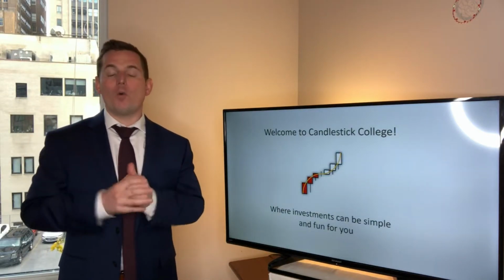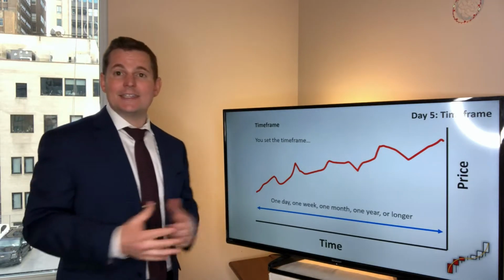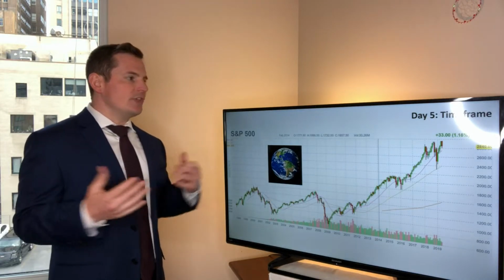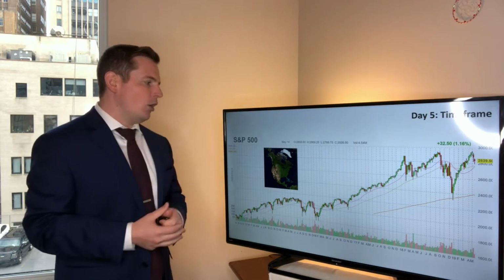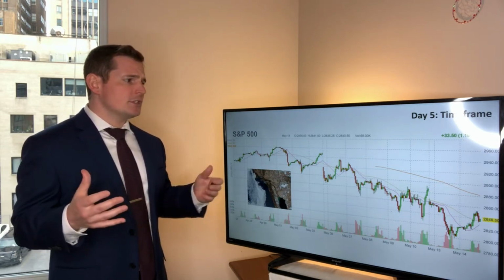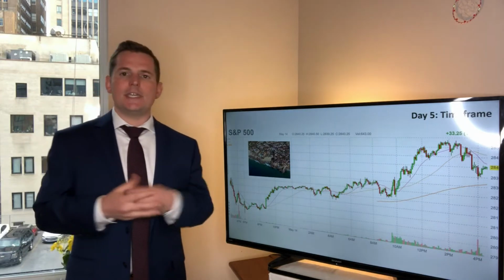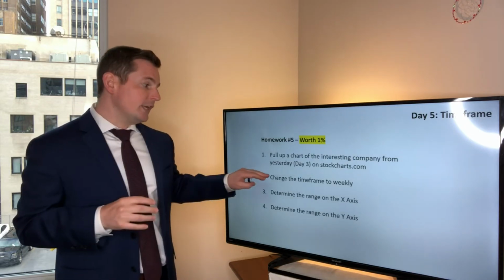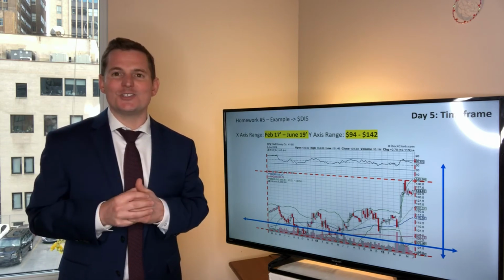Candlestick College - Week 1, Day 5